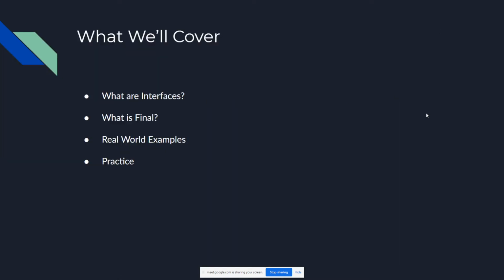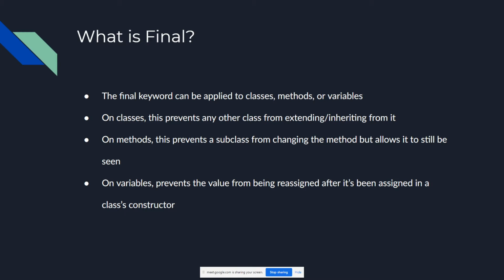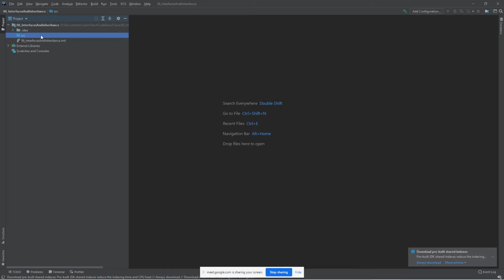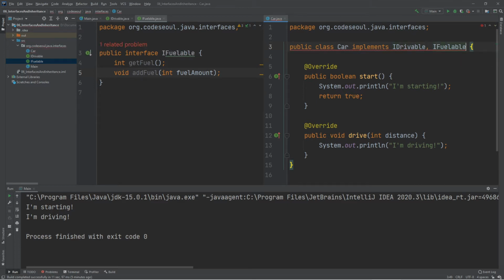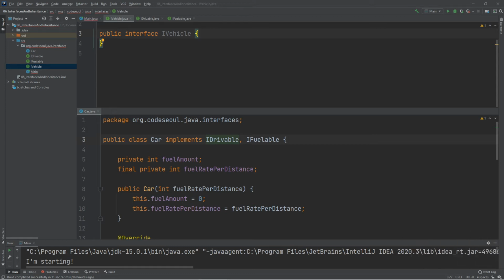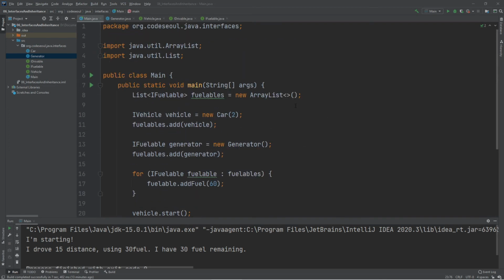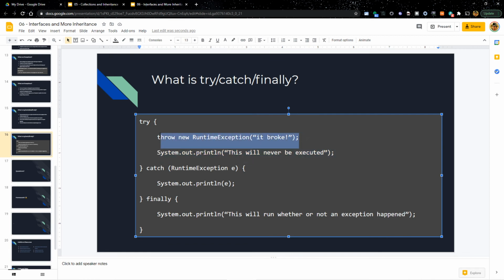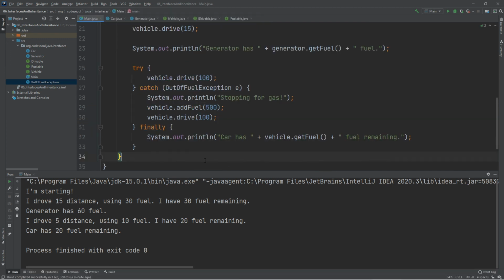CodeSeoul - Java Interfaces and Exceptions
This is a recording of our Java Interfaces and Exceptions class with CodeSeoul in 2020.

This is a unedited recording, so please pardon the production quality.